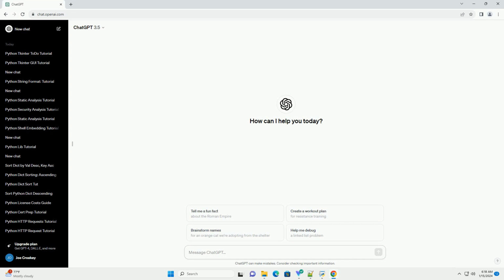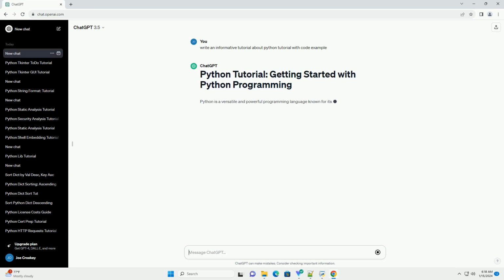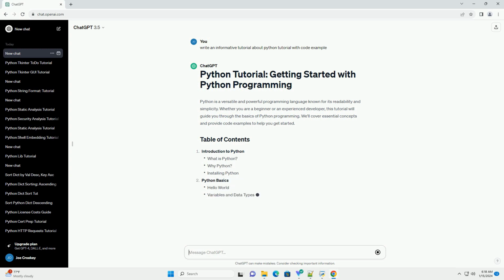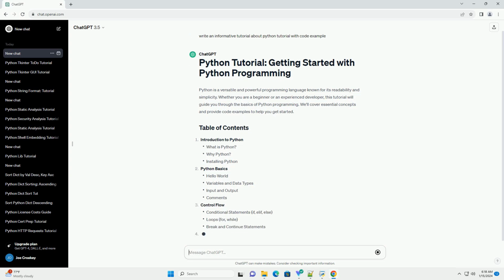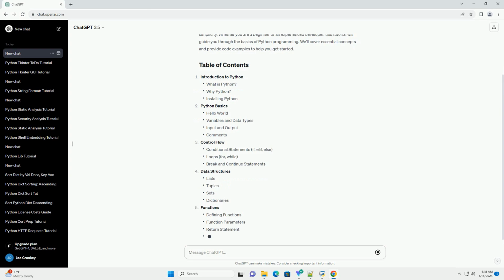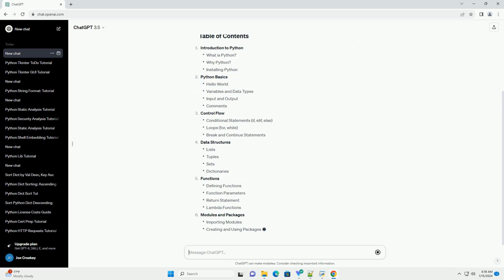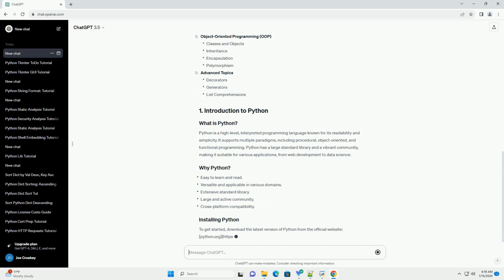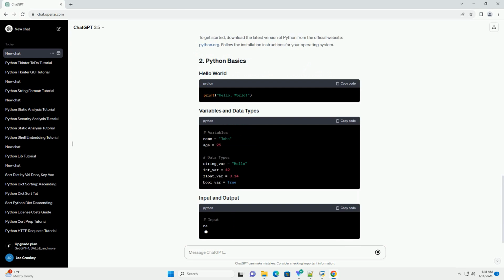python tutorial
python is a versatile and powerful programming language known for its readability and simplicity. whether you are a beginner or an experienced developer, this tutorial will guide you through the basics of python programming. we'll cover essential concepts and provide code examples to help you get started.
python basics
control flow
data structures
functions
modules and packages
file handling
object-oriented programming (oop)
advanced topics
python is a high-level, interpreted programming language known for its readability and simplicity. it supports multiple paradigms, including procedural, object-oriented, and functional programming. python has a large standard library and a vibrant community, making it suitable for various applications, from web development to data science.

python tutorial pdf
python tutorial for beginners pdf

Related videos on our channel:
python tutorial pdf